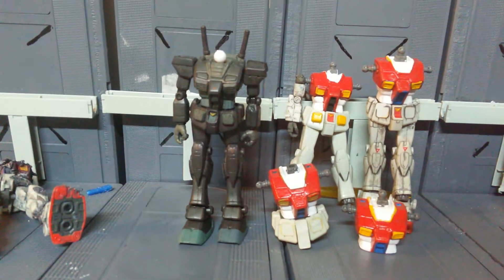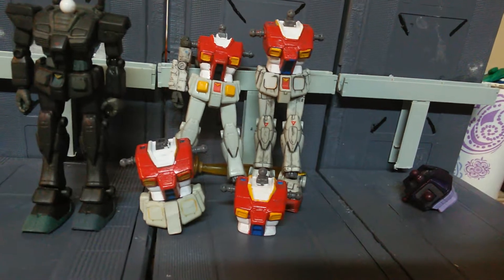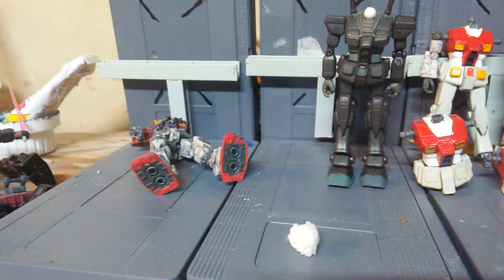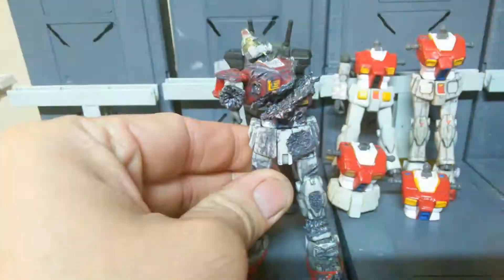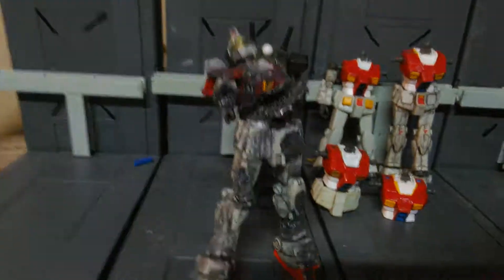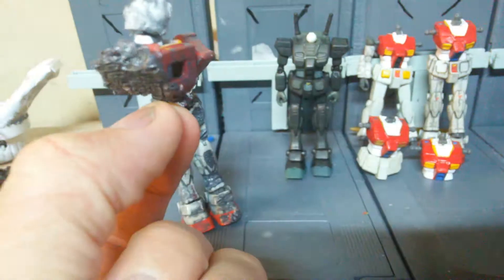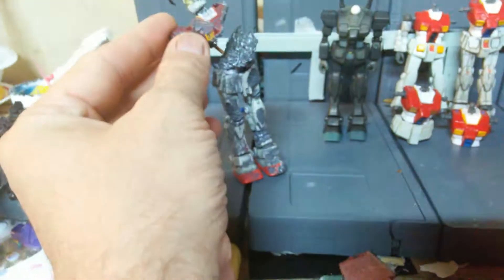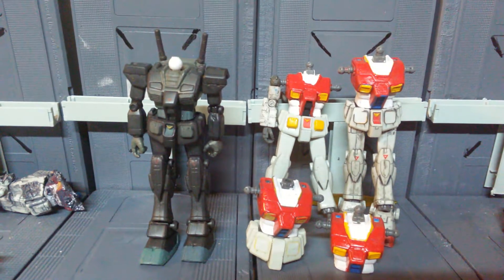Gundam msia review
Gm